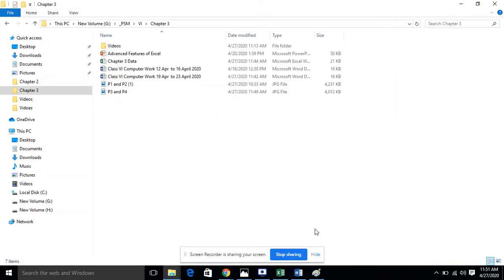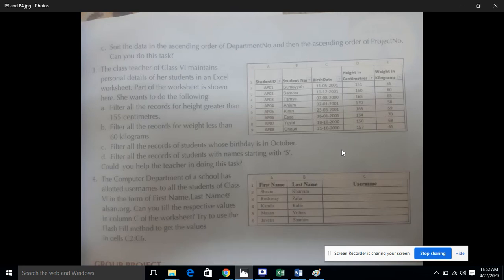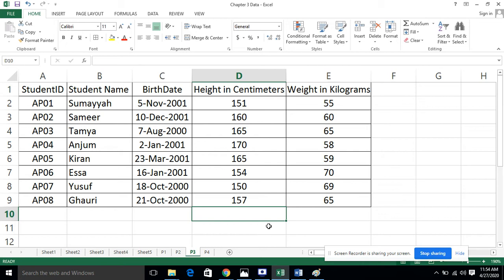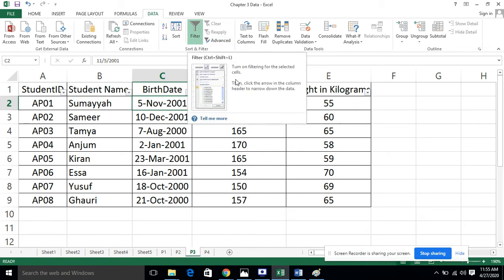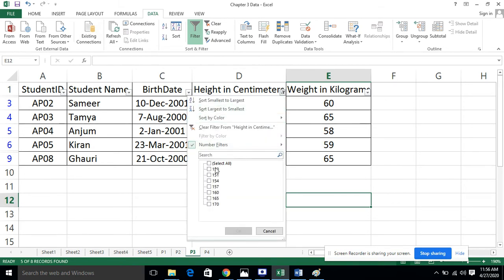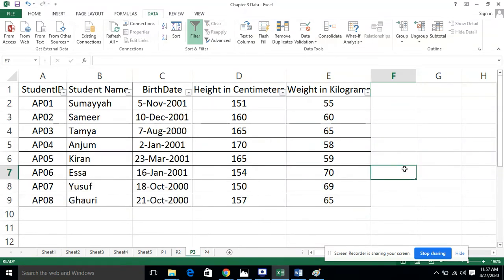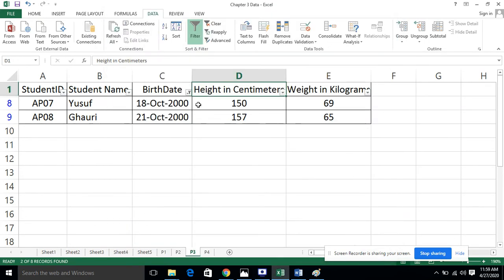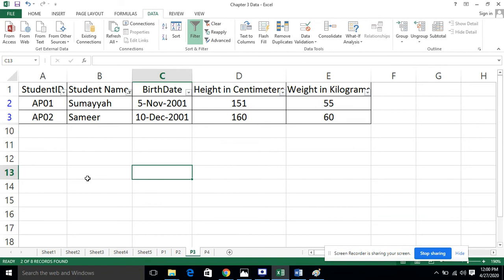Class VI Chapter 3 Video 6 Lab Activity 3 and 4